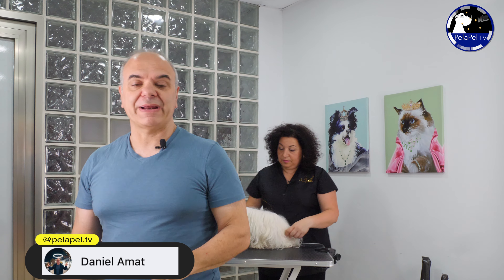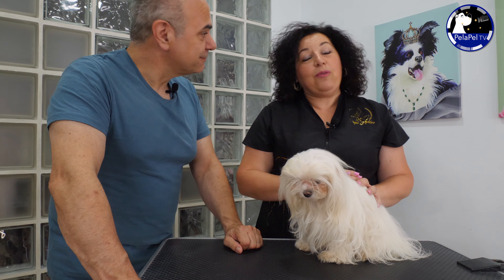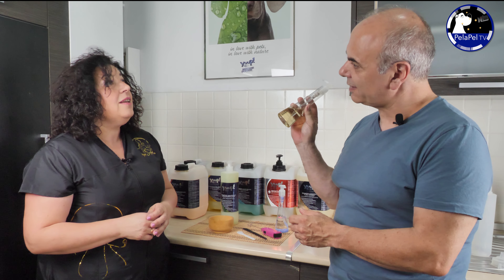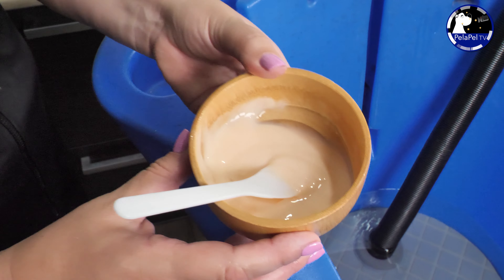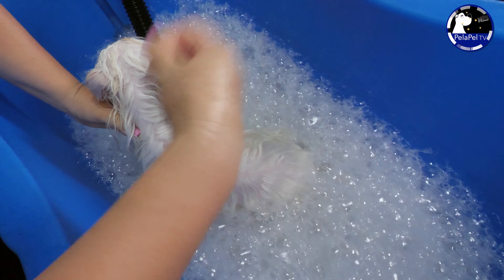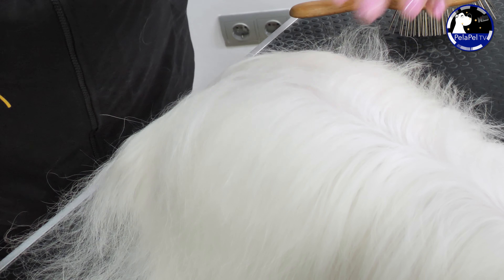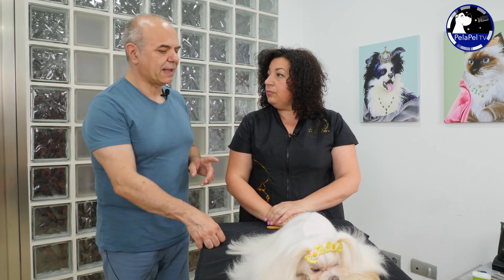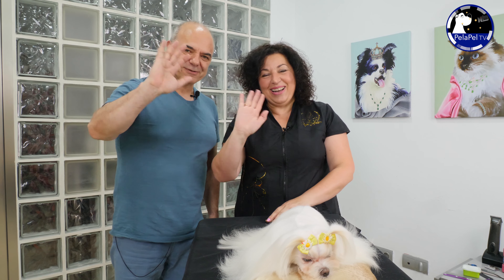PELUQUERÍA CANINA TRATAMIENTO spa ozonoterapia para perros, Maltés de pelo largo con PEPI ADÁN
En Pelapel.tv puedes aprender peluqueríacanina gratis. Pepi Adán es directora de primera escuela de peluquería canina creativa profesional, nos enseña las ultimas tendencia en ozonoterapia en el spa usando la cosméstica de Yuup. Con este tratamiento consigue mejorar las salud del pelo largo y dar relax, realizando un masaje relajante en el spa y aplicando ozonterapia a esta perrita con una carita tan bonita, también puedes bañar a un cachorro de bichon maltes, americano, toy o habanero, es apto para todos los tipos de perros ya tengan el pelo largo o corto, es un nuevos servicio de estilismo canino que tú puedes ofrecer en tu estetica canina
pelapel.tv peluquería canina tratamiento spa ozonoterapia para perros bichon Maltés de pelo largo con Pepi Adán maltese dog